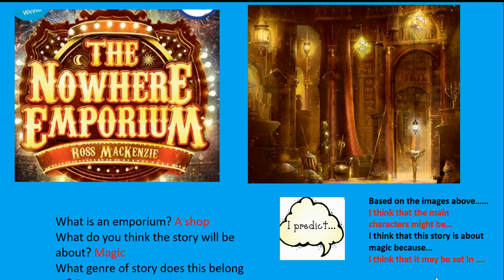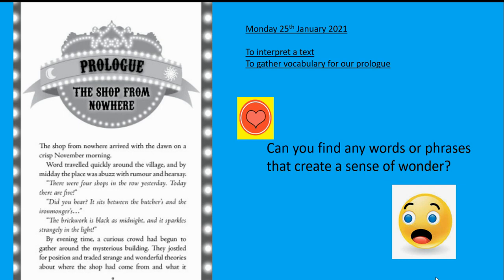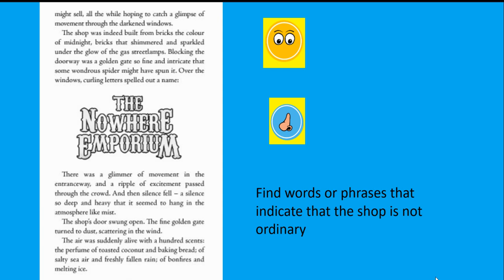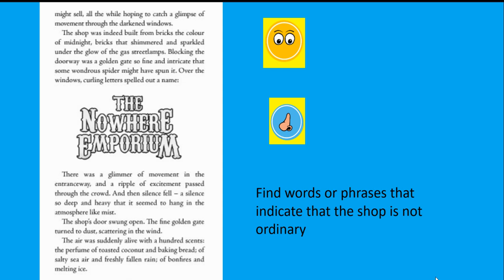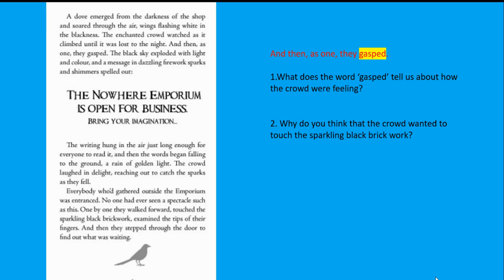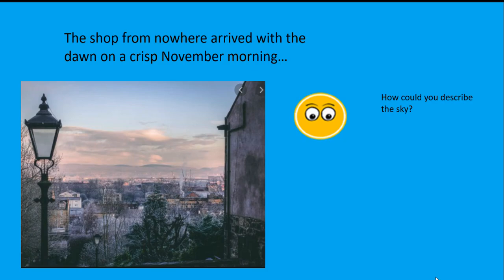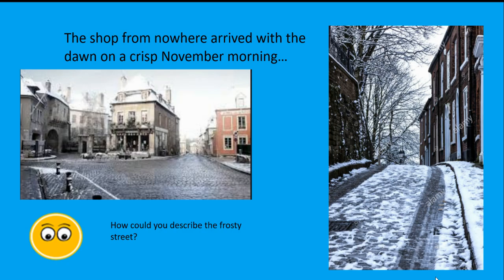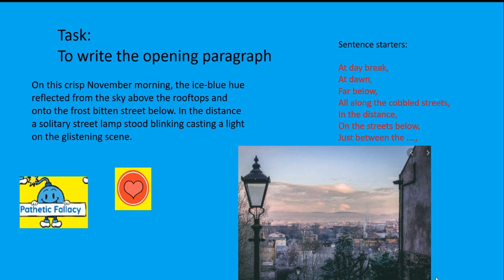Week 4 Monday English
In this session we will be reading the prologue of The Nowhere Emporium and writing an opening paragraph.